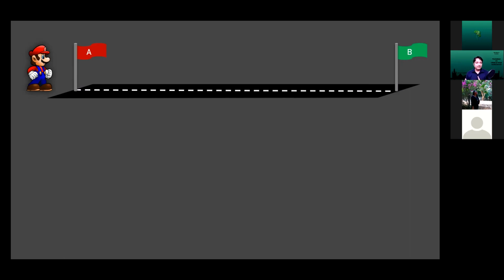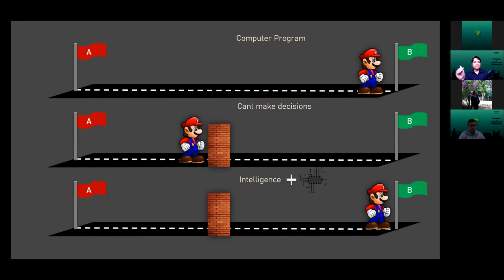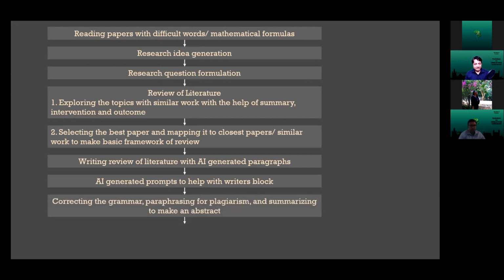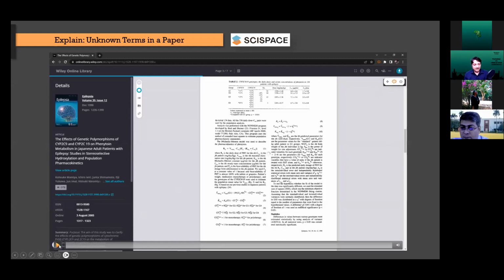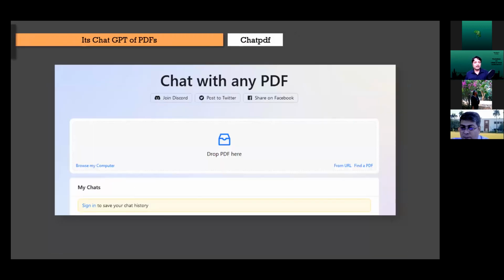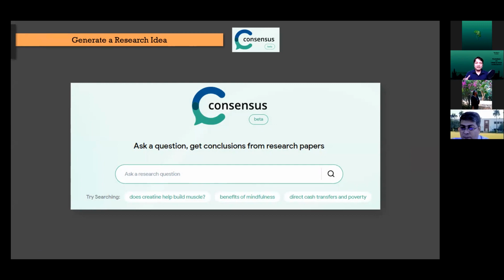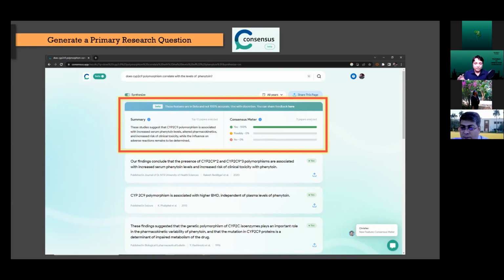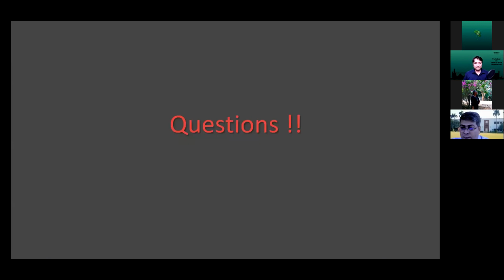AI tools for research questions generation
By
Dr. Syed Shariq Naeem,
MD, DNB, DM
Department of Pharmacology,
JNMCH,AMU,Aligarh